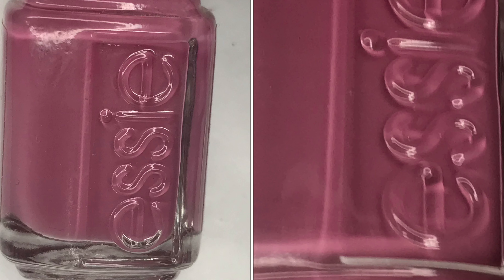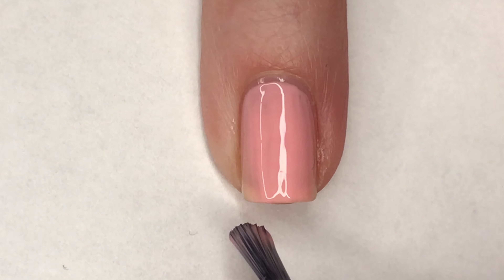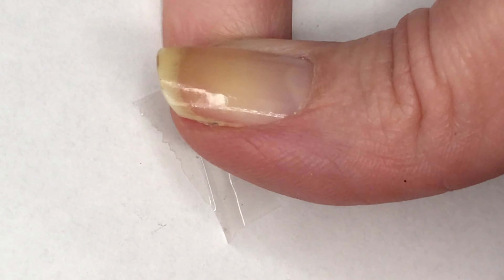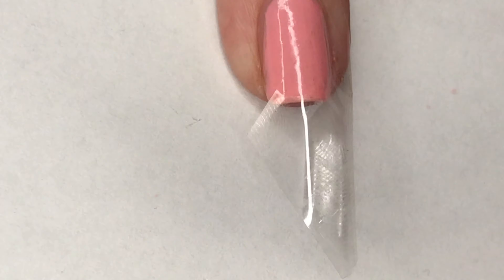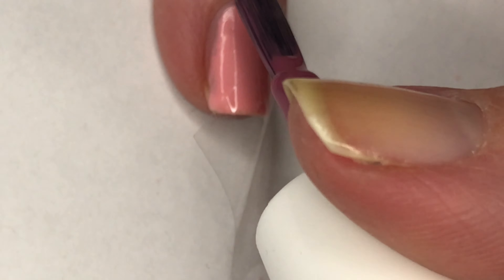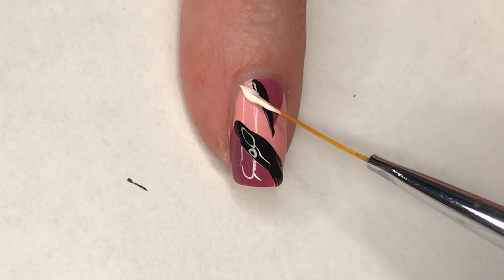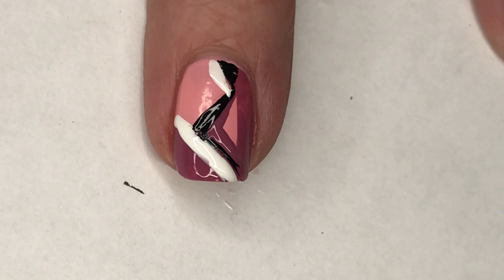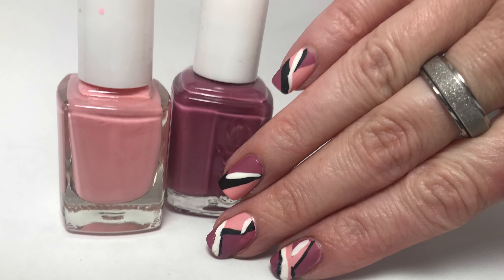Mystery Mani || Essie-Mauro-tivation & Simple Pleasure-SP2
Mystery Mani
I think Laner thought of a great way for me to use my polishes, and my creativity with picking  polishes to create a look. She is awesome. 😘

Essie-Mauvo-tivation

Simple Pleasure - SP2

L.A. Colors -Fallen Angel

Kiss Gel-White